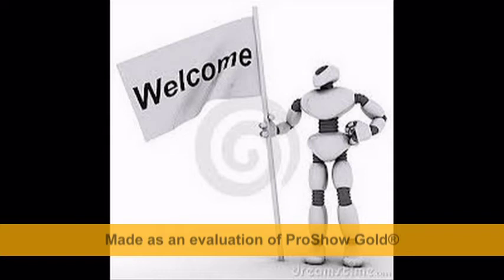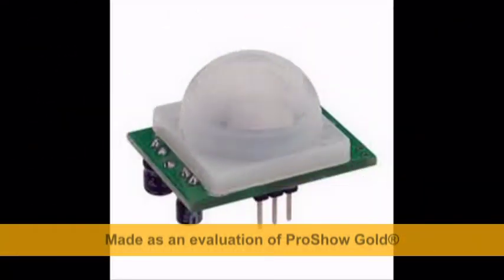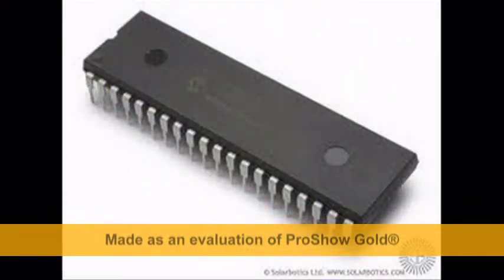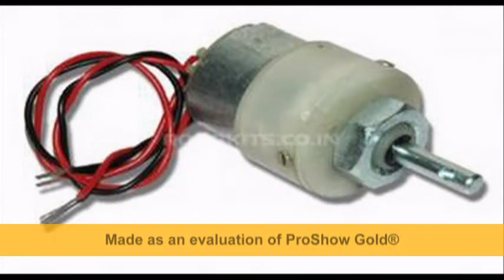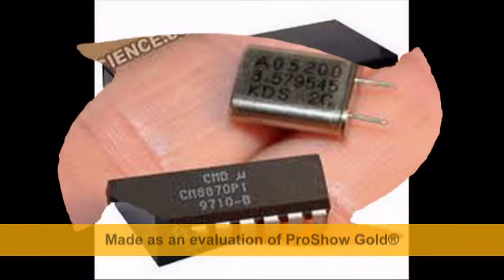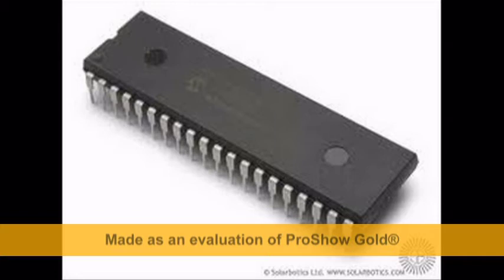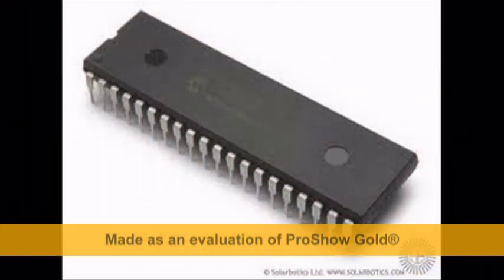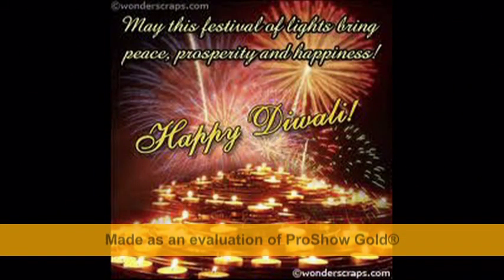robot-live human body sensor (project)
this is a project by 12th std students from holy cross,salem,tamilnadu.
this is a demo .our project is a very useful one.
crew members are Hariharan,Muralidharan,Mahendra,Nishanthan and myself Premraj .
this video is created by Muralidharan.
this project is not only for saving humans in natural calamities areas, even in fire accidents and home security systems too.

we expecting ur doubts,questions and comments about our project